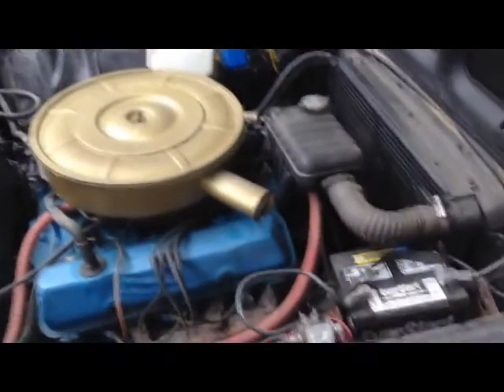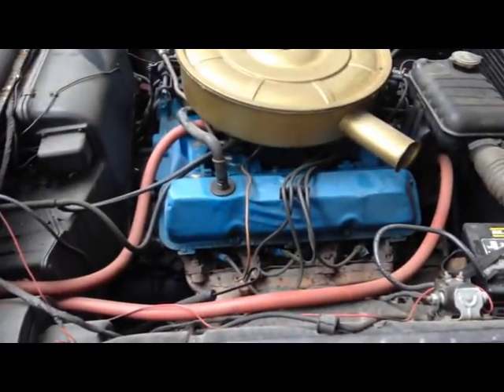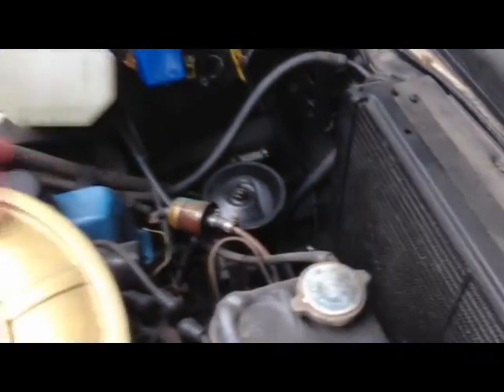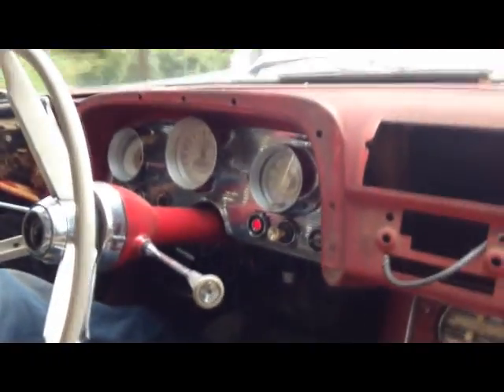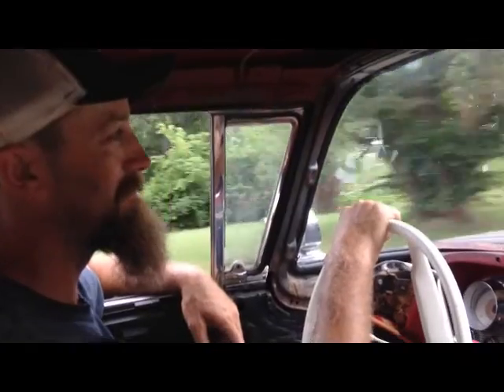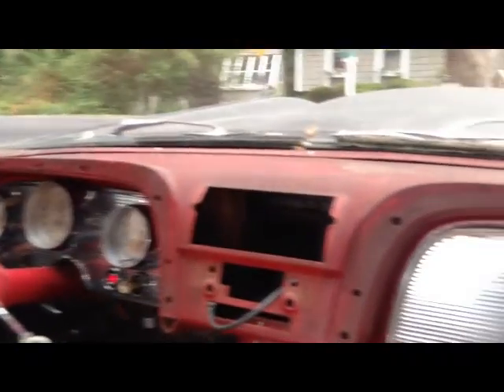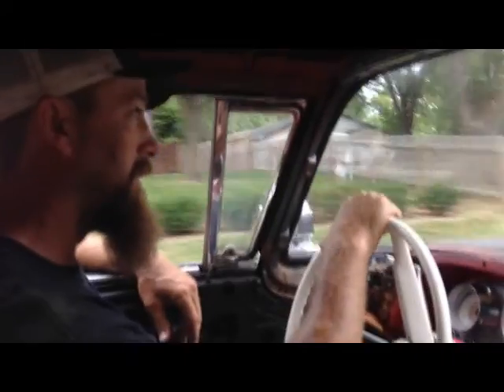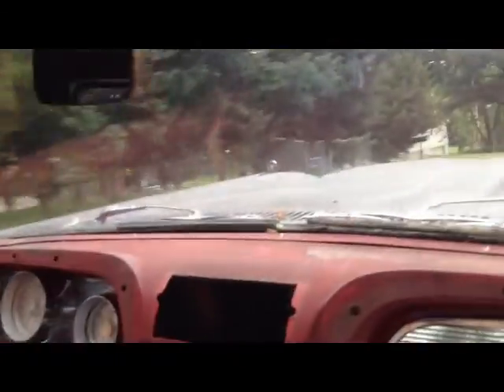Ford 9 Inch - First Drive in the 1959 T-Bird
Unkie Scott takes the 59 out for a spin!